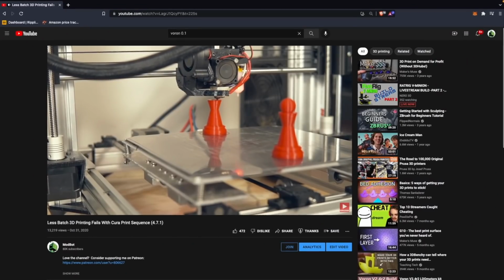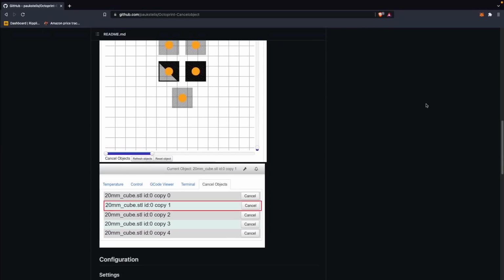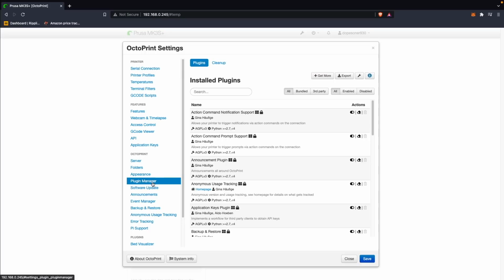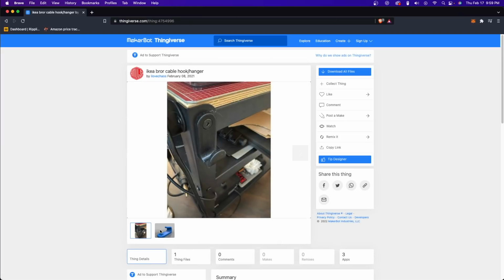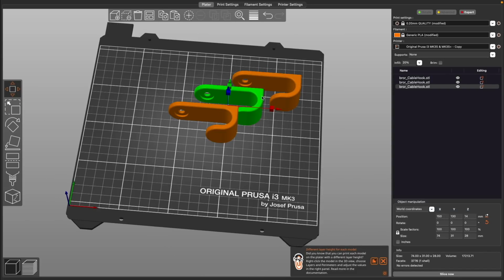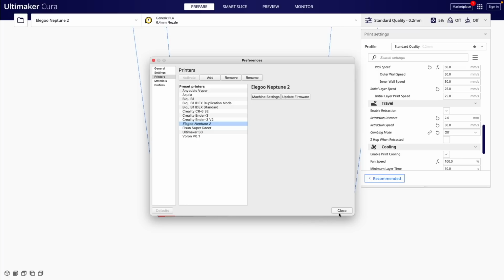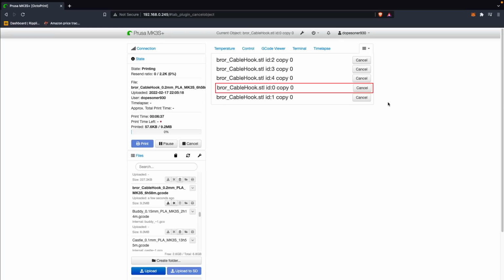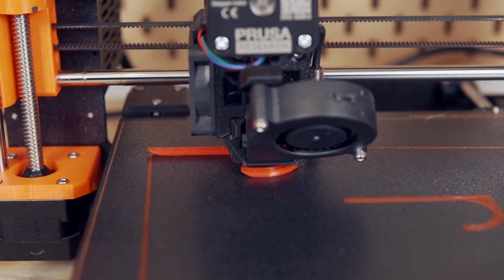Must Have OctoPrint Plugin For Batch 3d Printing (Cancel Object)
In today's video we take a look at the Cancel Object plugin for Octoprint. This is an incredibly powerful plugin that will allow you to remove a part from your bed if it fails mid print. This will allow the rest of your parts to continue on without any issues. I think it is a must for anyone doing batch printing and running OctoPrint.

PrusaSlicer End G-Code:
; printing object ENDGCODE

Cura End G-Code:
;MESH:ENDGCODE